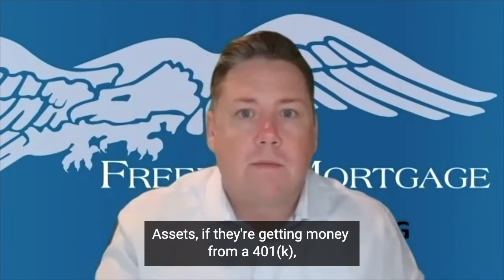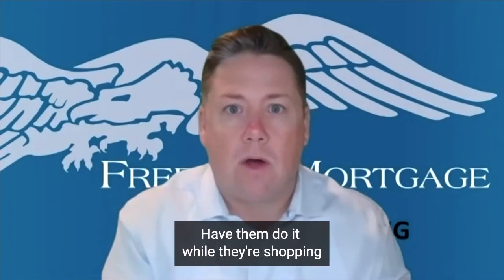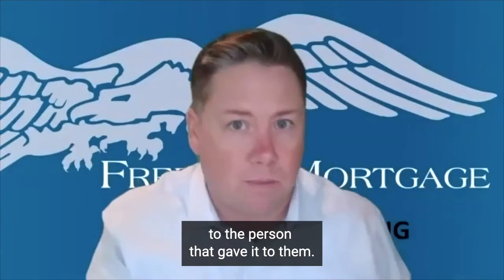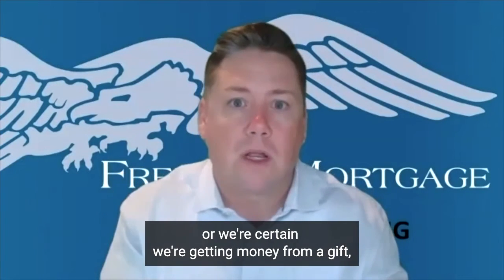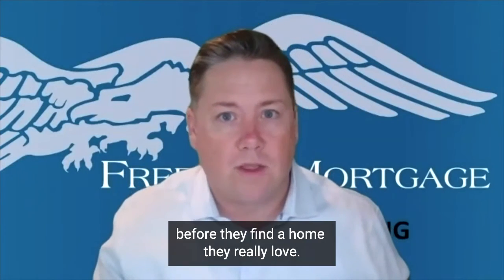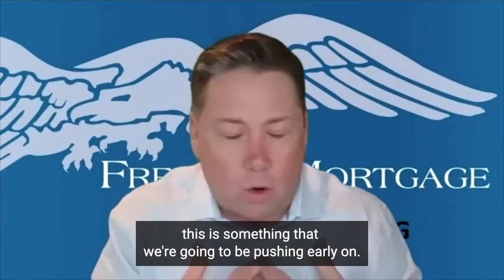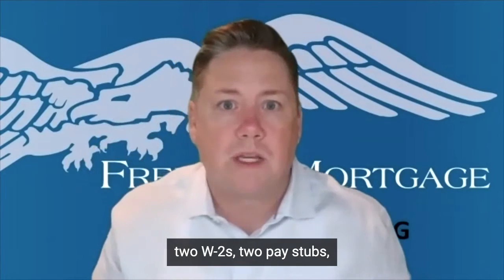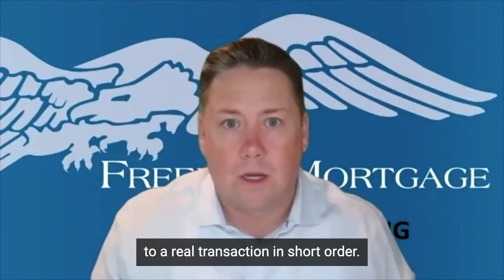Happy Spring Market in the Summer | Kenny Jordan - Freedom Mortgage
Happy Spring Market in the Summer?!?!
All of my Realtor friends are super busy and I love it!
One way to help your buyers is through fast transactions.
Teamwork makes the dream work so I put together some tips we can use to give buyers more than just a loan, but a great being experience together.